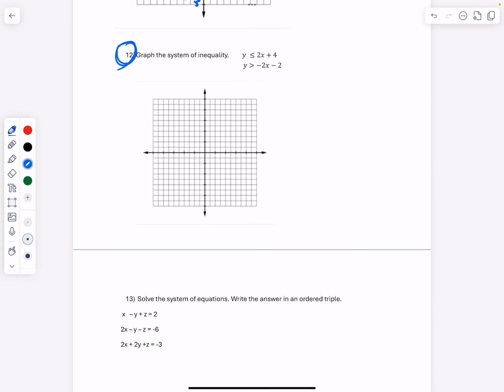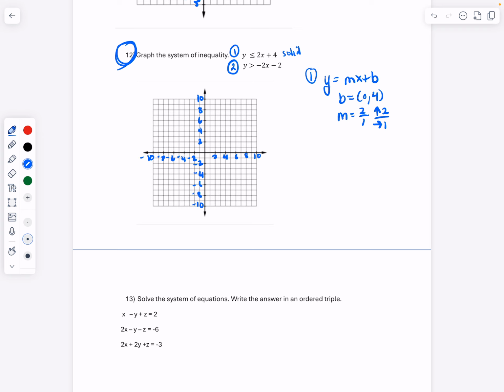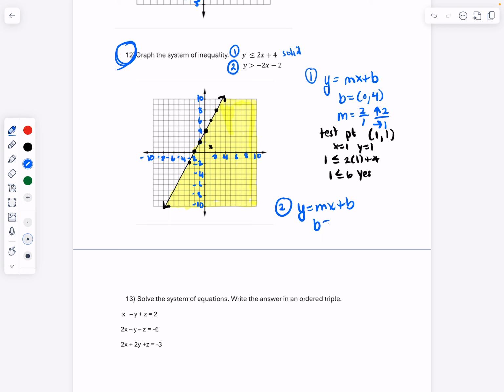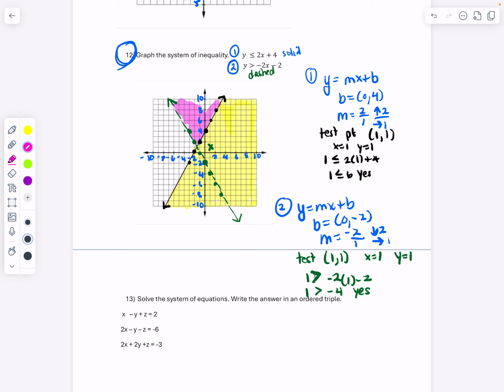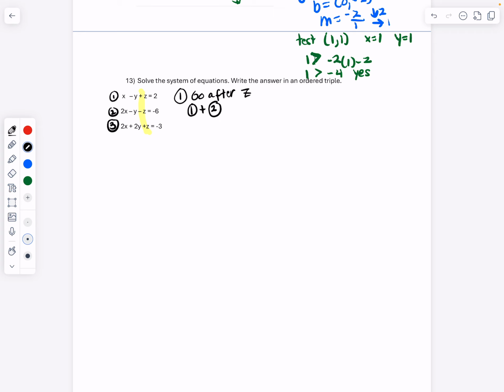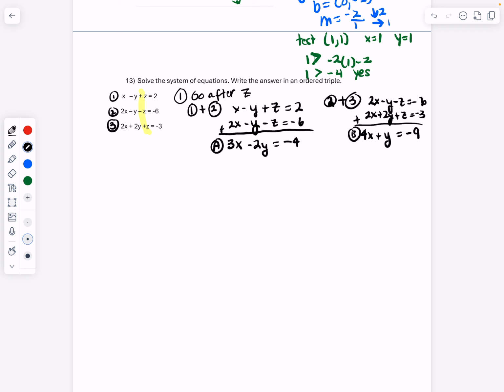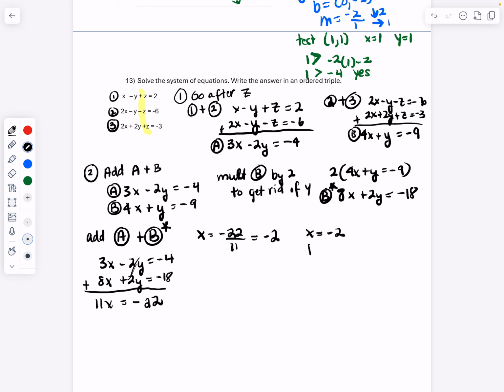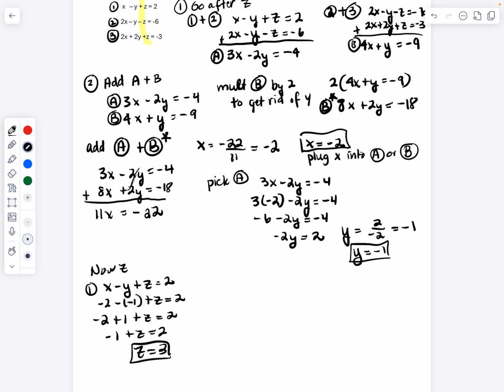MAC 1105 Paper Test Review questions 12 and 13